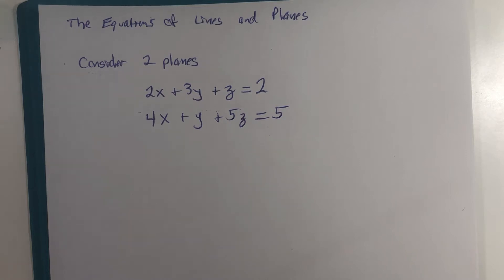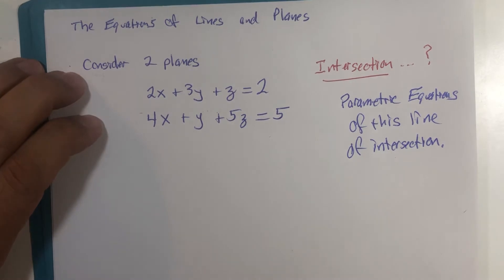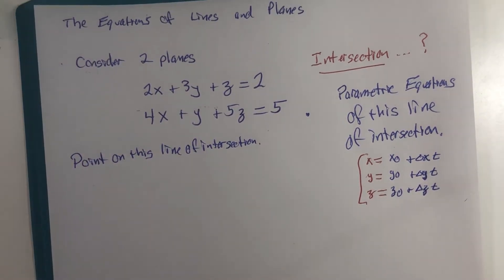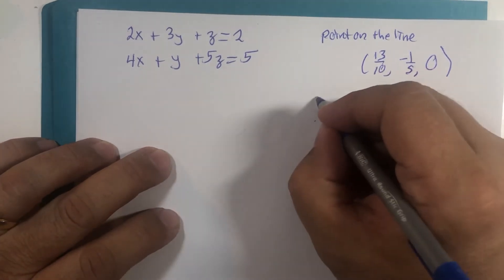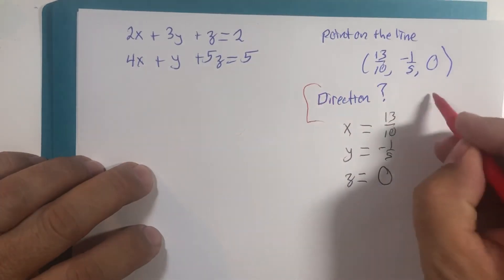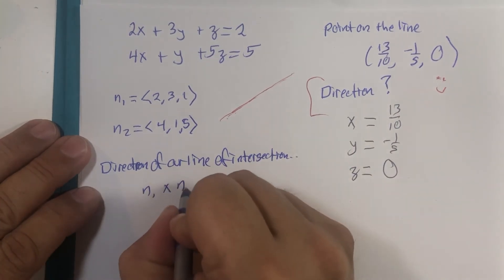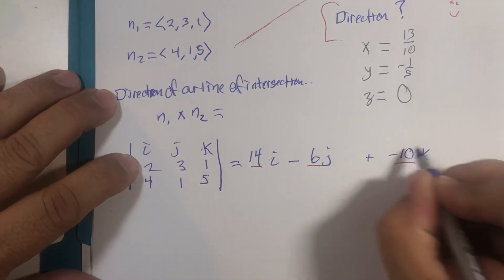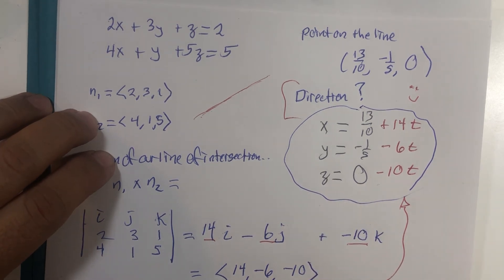Intersection of Two Planes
We will investigate how to algebraically find an algebraic solution to the intersection of two planes.  We will only be using the skills collected so far in this calculus course.  The Linear Algebra instructor will definitely have other ways to show you all.  :)